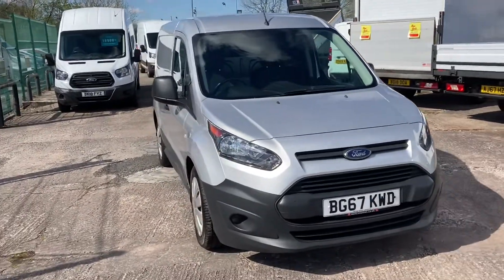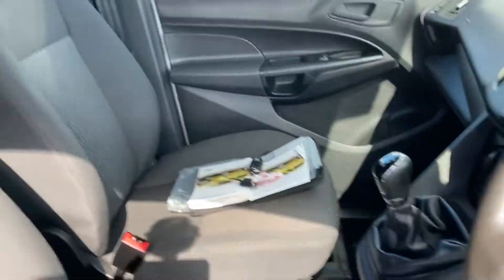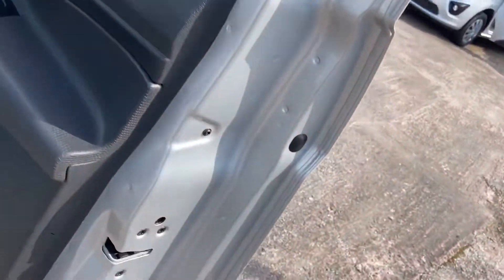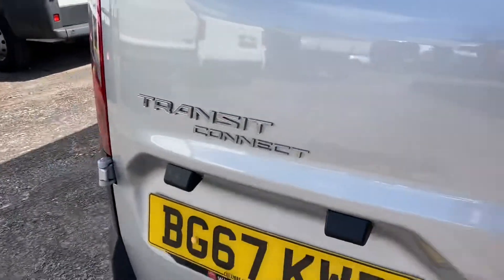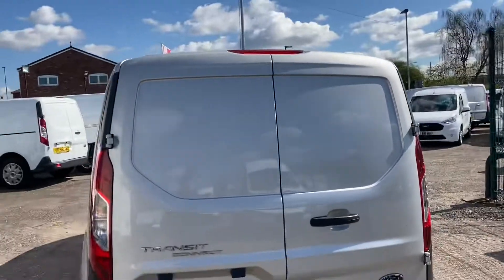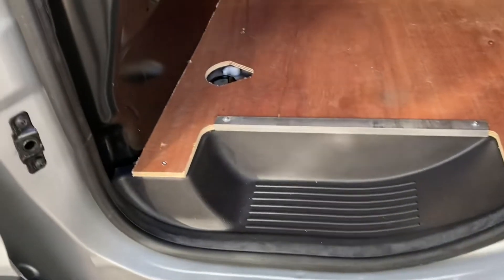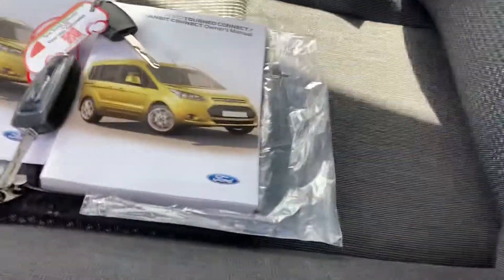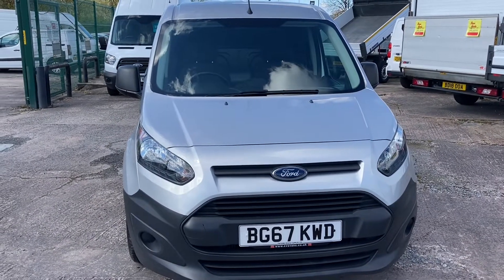BG67 KWD FORD TRANSIT CONNECT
FREE 6 Month Warranty Including Recovery and Assist. Great Finance Deals. No Deposit Finance Available. The Price Is Plus Vat. Part Exchange Vehicles Welcome. We Guarantee a Minimum 9 Months MOT Where Applicable. Full V5. Fully Valeted. Air Conditioning. Rear Parking Sensors. Euro 6. Side Loading Door. Bulkhead.  Central Locking. Radio/CD Player.  *VAN NOW VAT LATER* CVS Are A Family Run and Owned Business. We Use A Range Of Finance Companies So Whatever Your Situation We Can Organise Finance To Suit Your Individual Needs. Read Our Online Reviews On Our Website, Auto Trader, Google and Face Book For Confidence and Peace Of Mind. Vehicles may have removable speed limiters fitted.